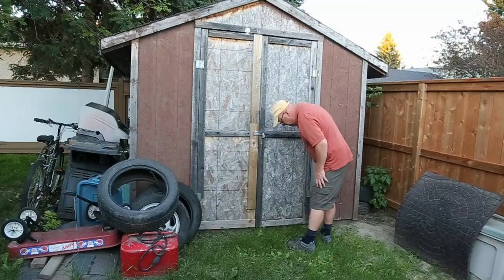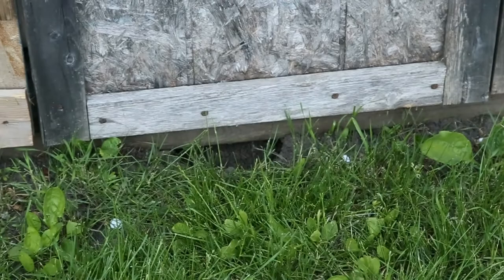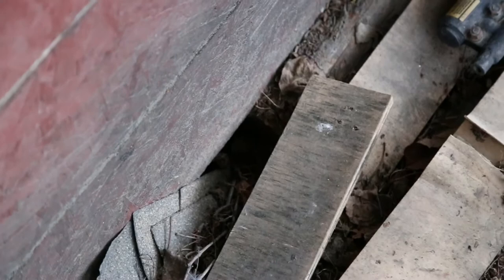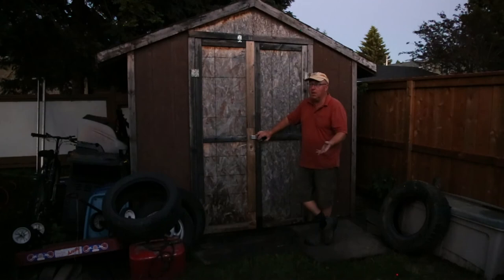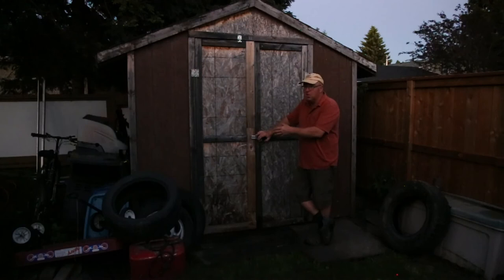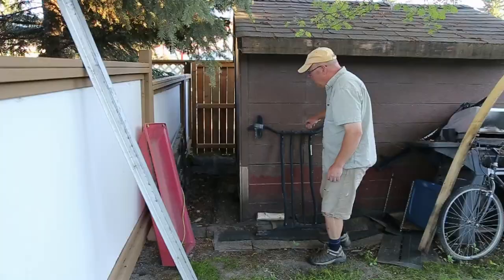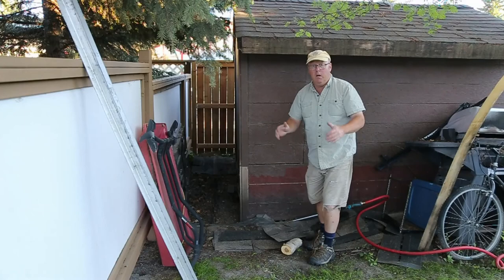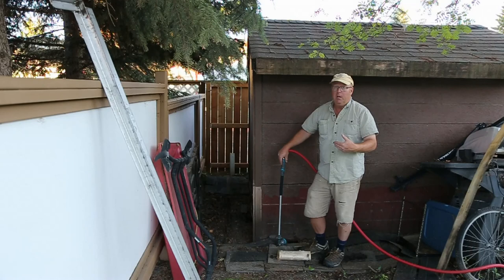Skunks living under your shed? Getting rid of skunks and preventing them from coming back.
Skunks are a common urban problem and when they decide to live under your shed, they are a bigger problem.  I will show you how I evict a skunk or a family of skunks and give you a tip on preventing them from coming back.